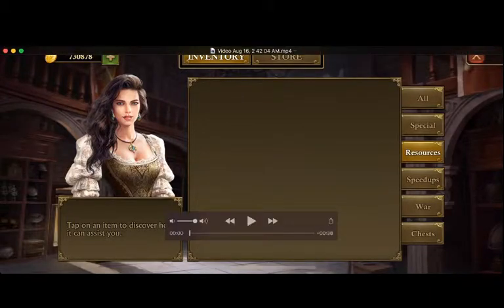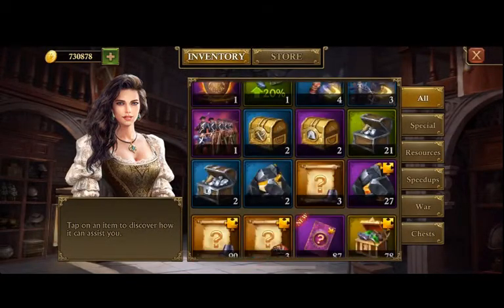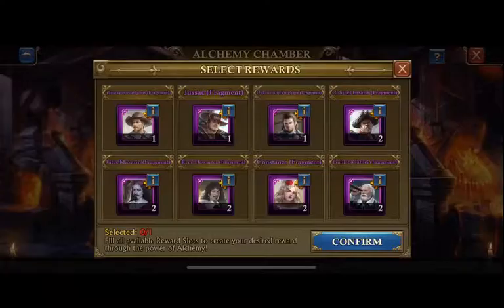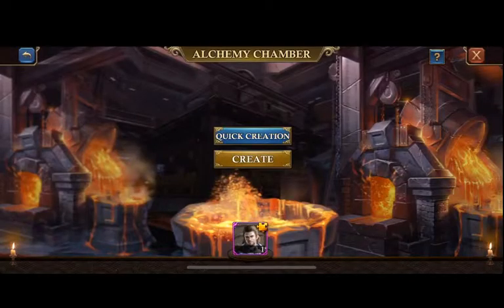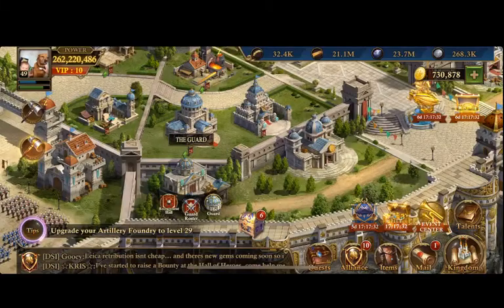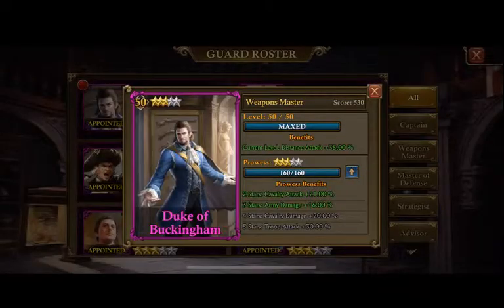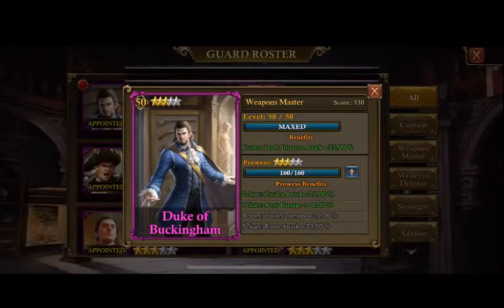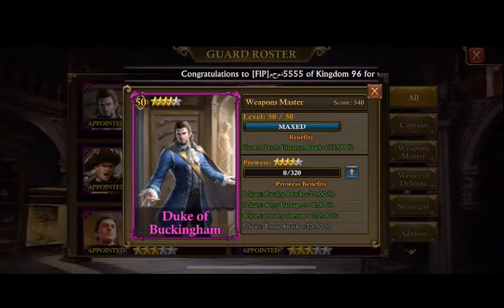Guns of Glory Guard Upgrade